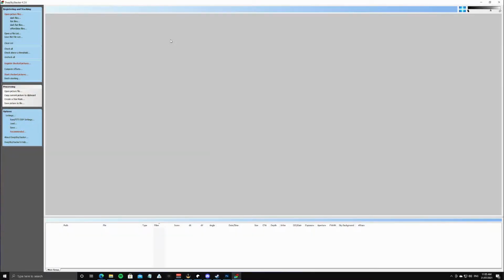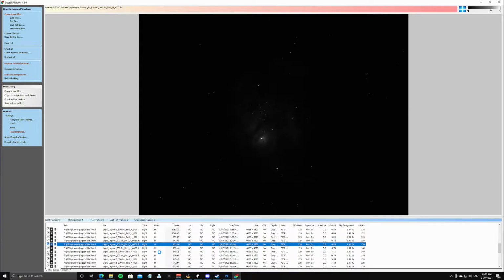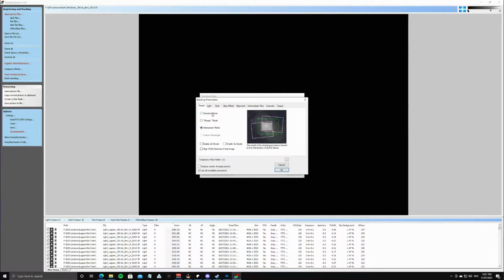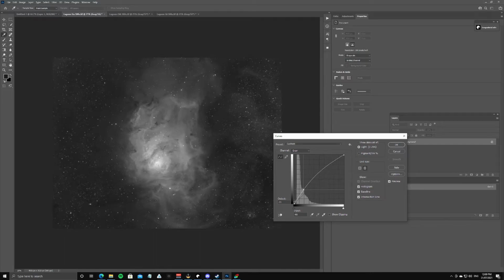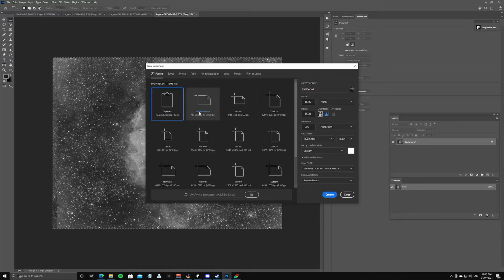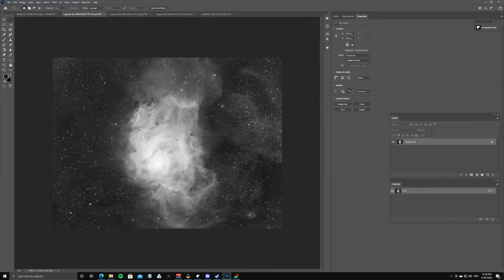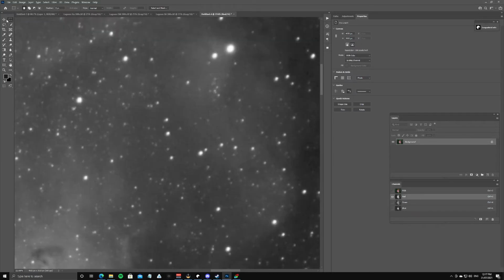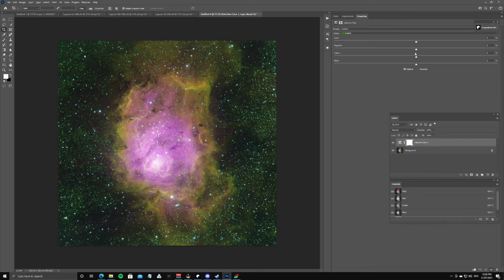Basic Mono To Colour Workflow For Astrophotography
These are the steps that I take when turning Mono photos to colour images, including stacking images and using photoshop to compile the colour image.

Current Discord Crew . 30% 3/10

30 Views - Nov 15, 2023

30 Views - Nov 15, 2023